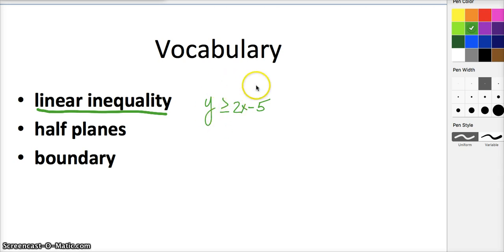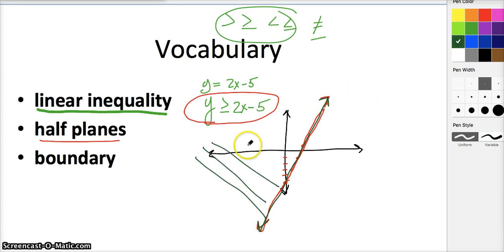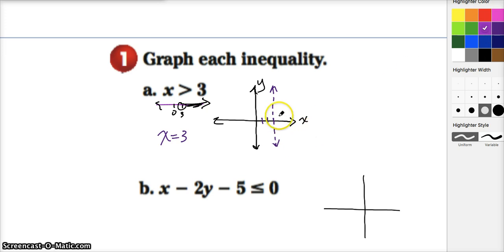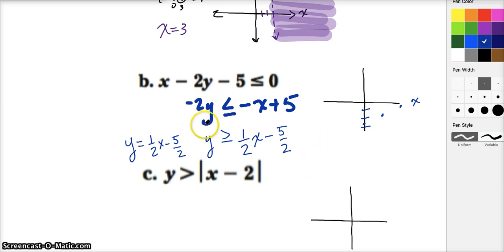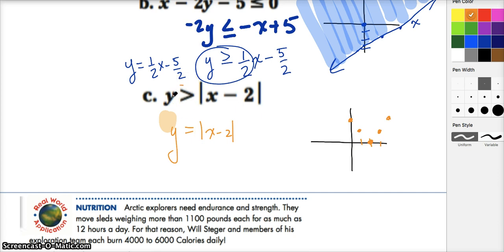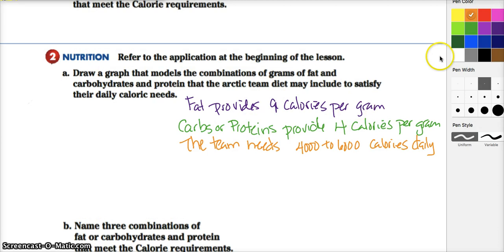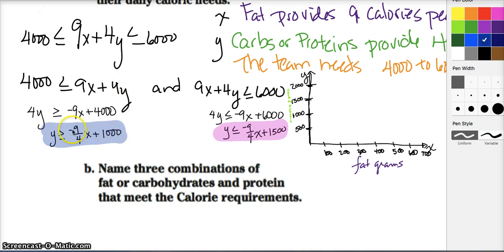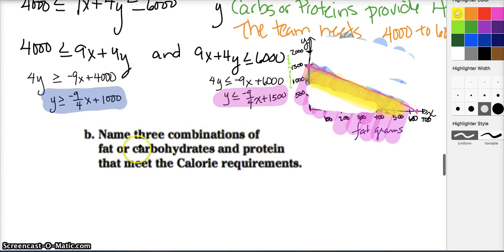PC 1 8